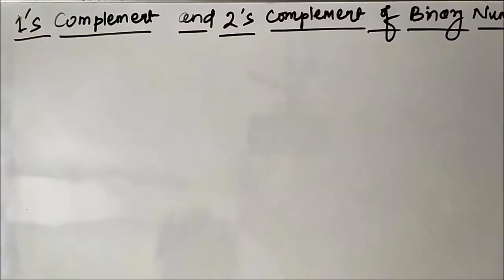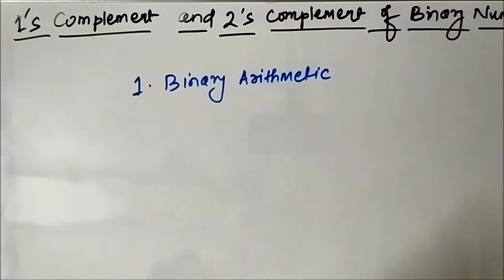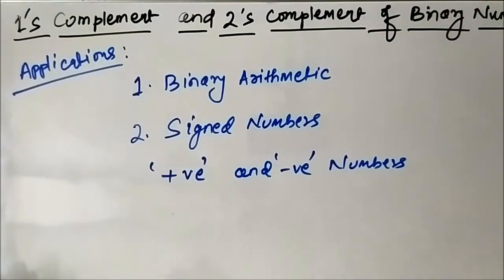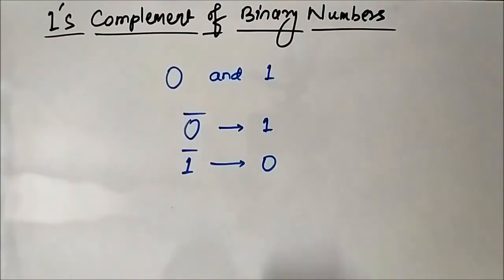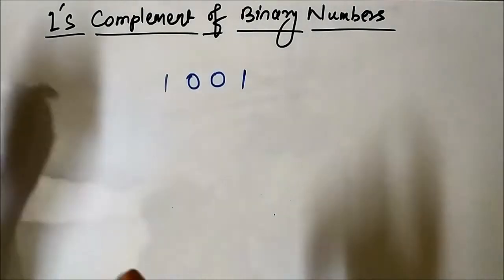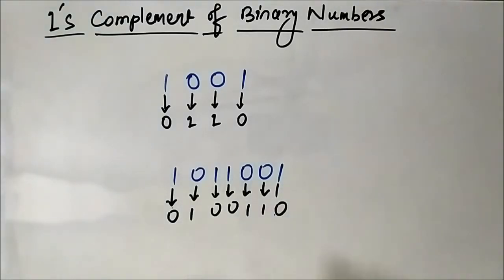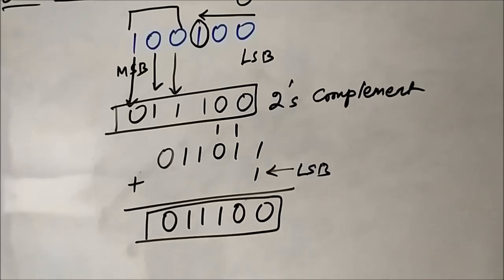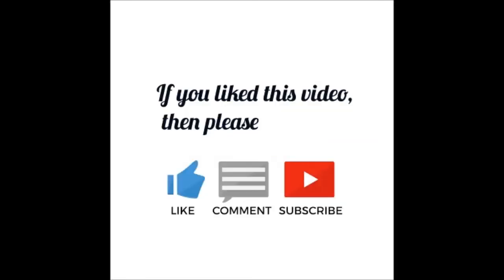Number System -1's and 2's Complement Concept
This video explains about the basic concepts related to 1's and 2's Complements.